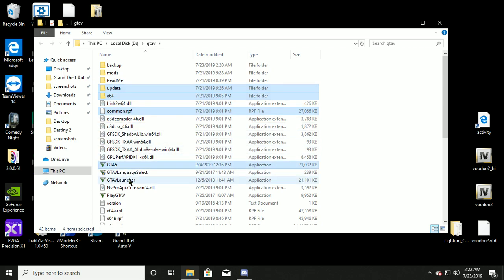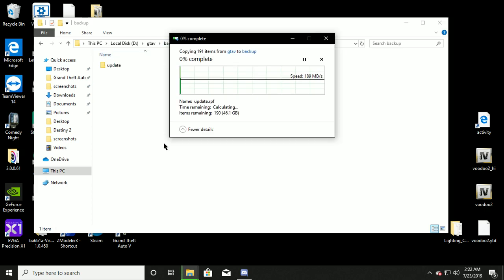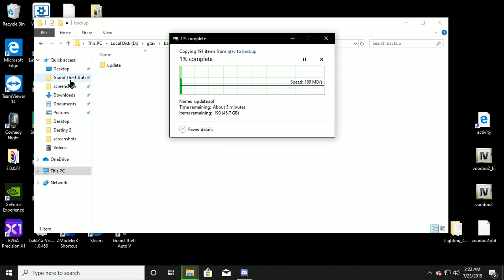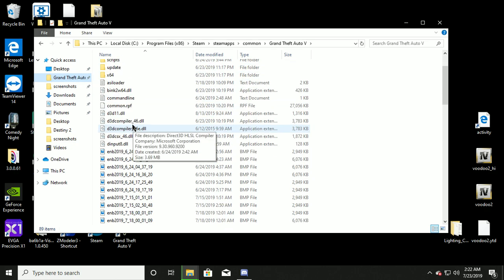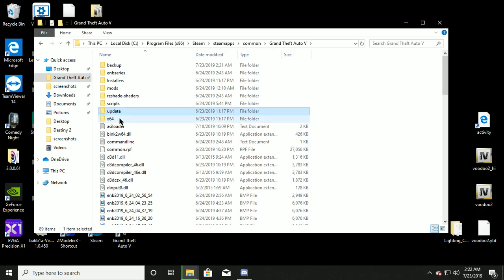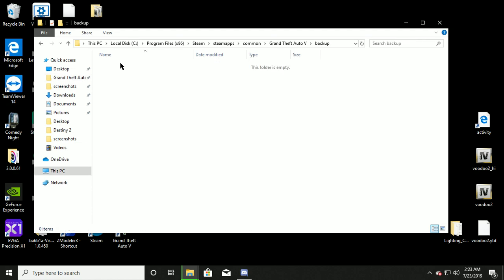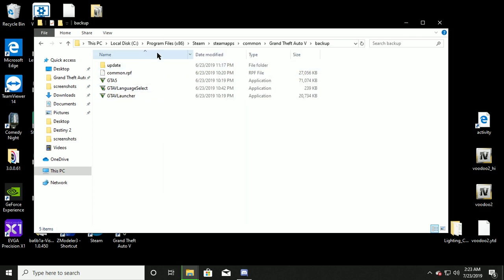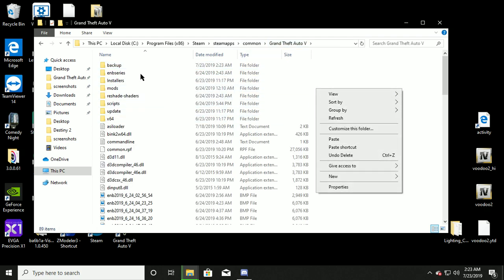BACKUP AND DOWNGRADE GUIDE TO GTA V 1604.1 STEAM AND ROCKSTAR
STEAM

Social medias !

WANNA PLAY ADD ME
STEAM: HIGHLYRATED252
STEAM: iSMACKZi
XBL: iSMACKZi
Origin: HIGHLYRATED252
Fortnite - iSMACKZiYT

FOLLOW THE FAM